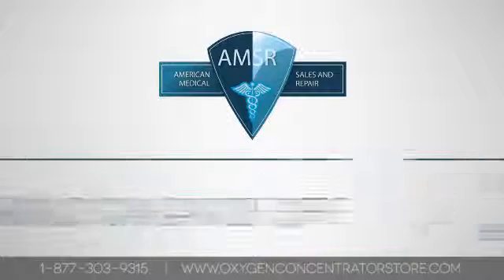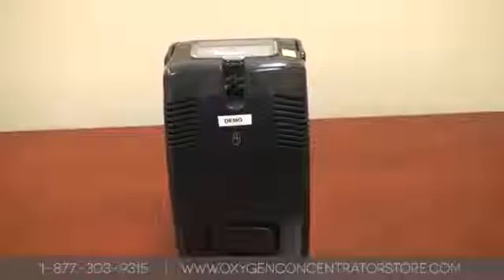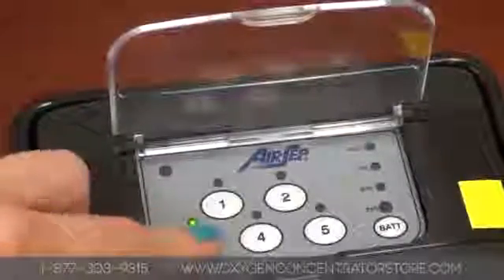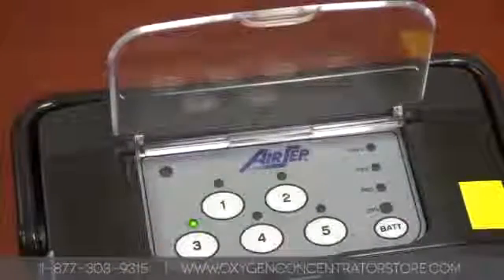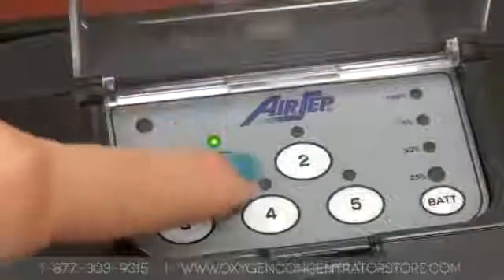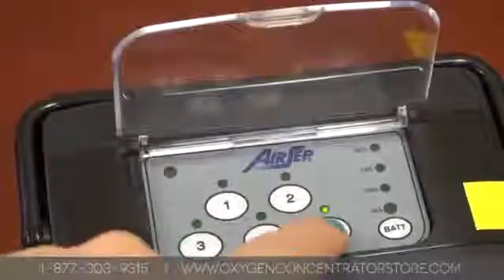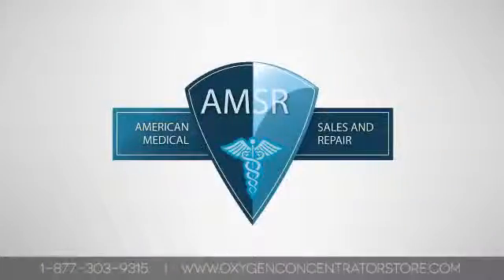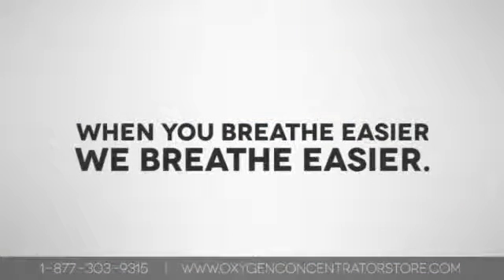How to Operate the AirSep Freestyle 5 | SOMATCO سوماتكو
Learn how to operate the AirSep Freestyle 5. This video will teach you how to turn on and off, change settings and do a hard restart.

Turning On/Off:

Make sure your concentrator is fully charged. Lift the protective covering over the command panel and press the number you desire for your setting. The machine will turn on and operate at this setting. To turn the machine off, press the number again.

Changing Settings:
To change the setting, simply push the corresponding number. The machine will begin to operate at the selected setting immediately.

Please call us if you have any questions about using an oxygen concentrator. When you breathe easier, we breathe easier.